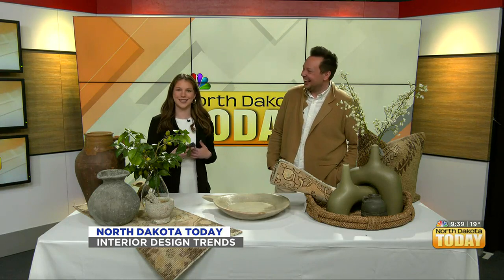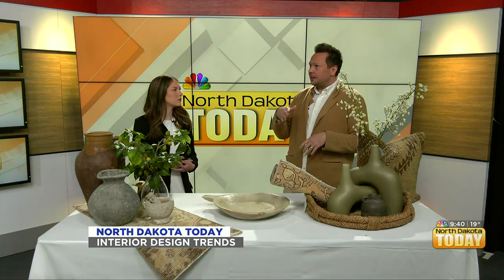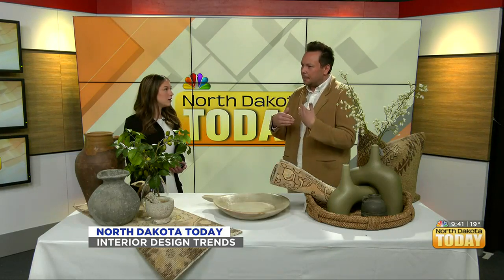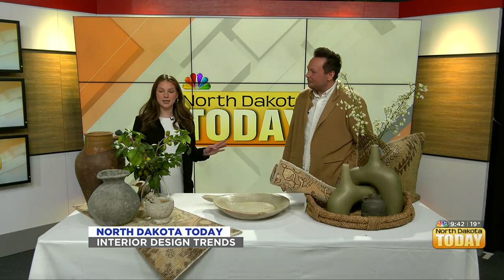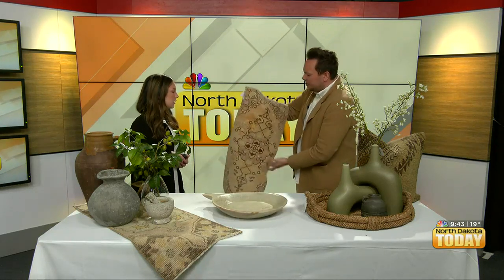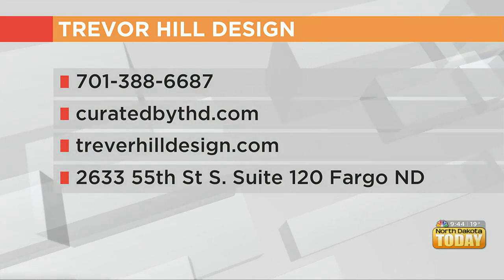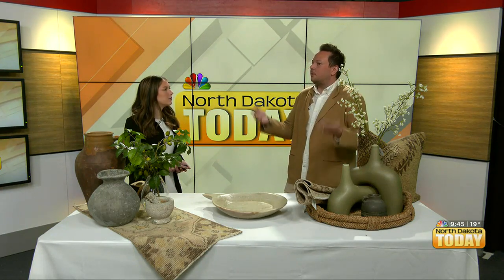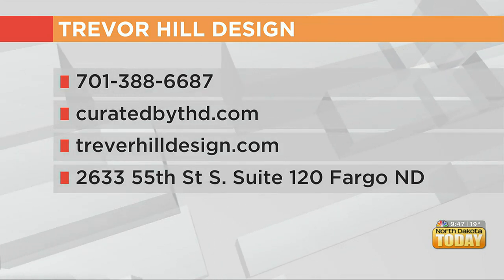NDT – Interior Design Trends – March 3